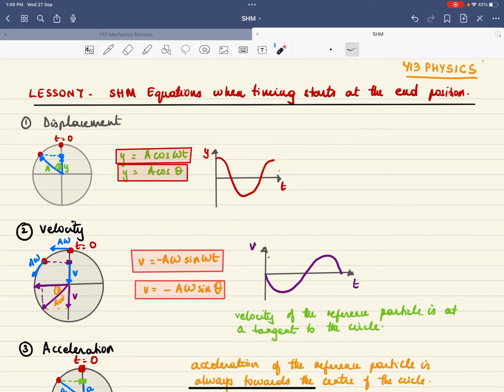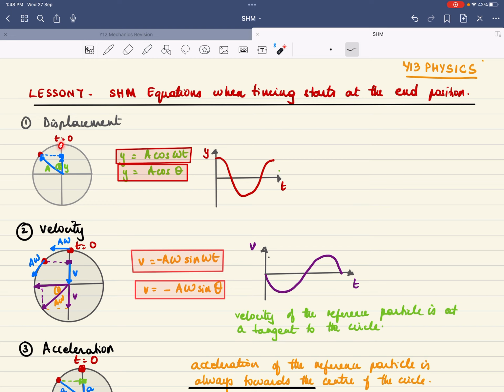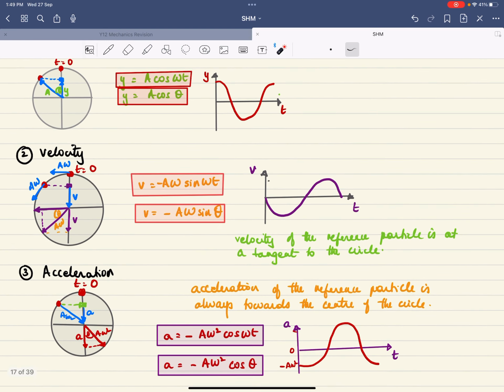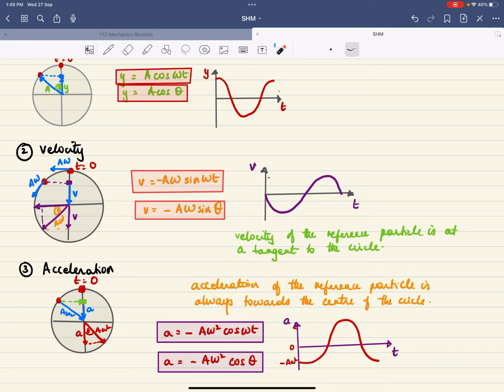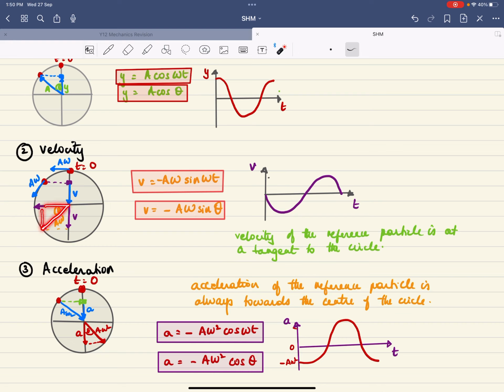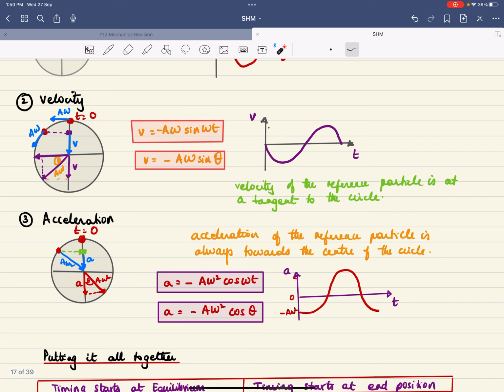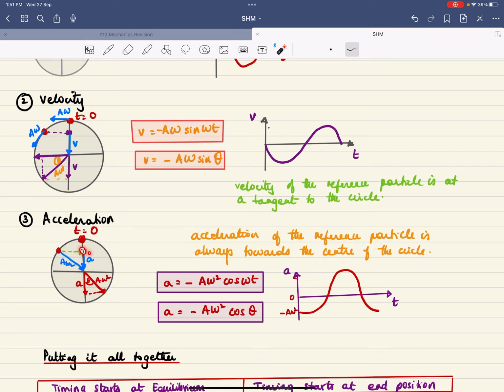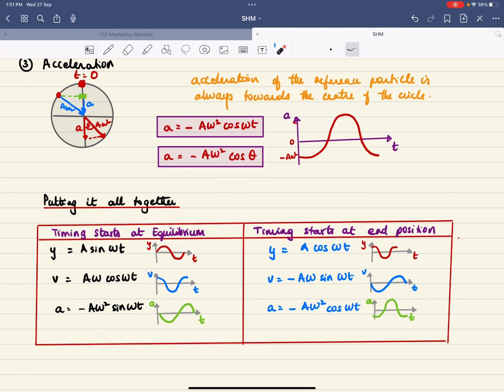Mrs John’s notes - Y13 Physics - Lesson 7 - SHM Equations when timing starts at the end position.